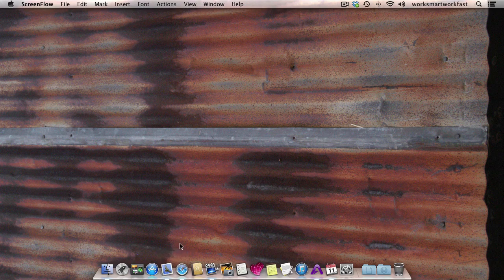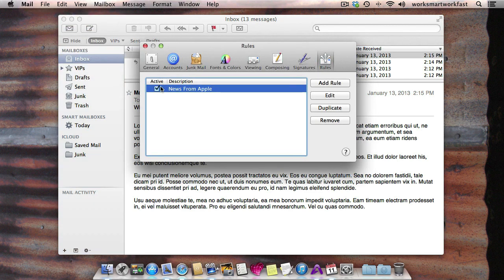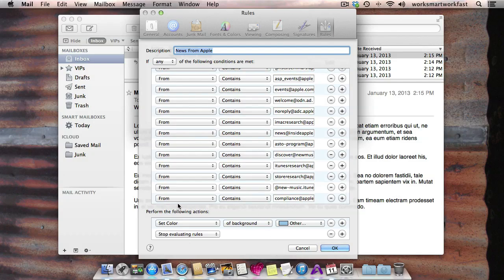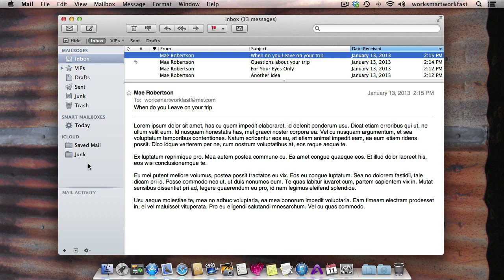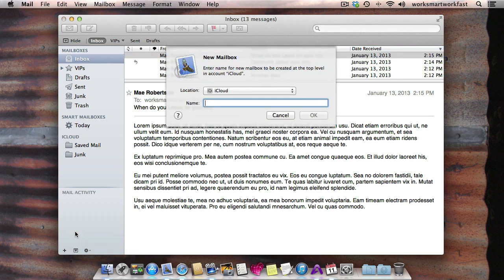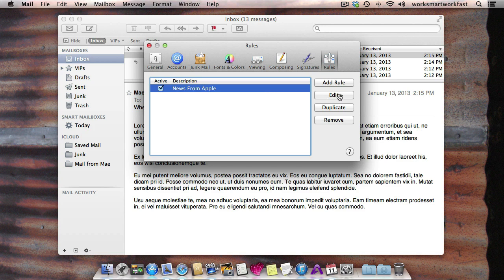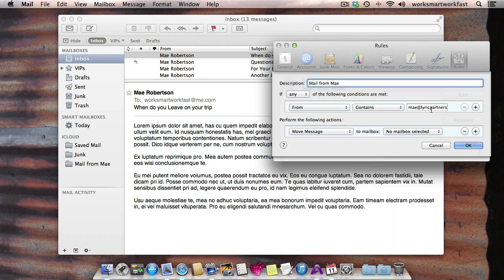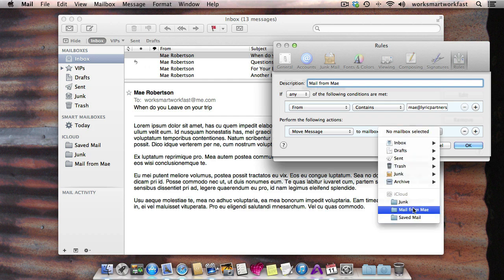Adding a Rule to E-Mail in Mac Mail